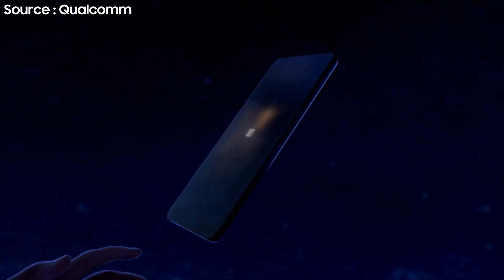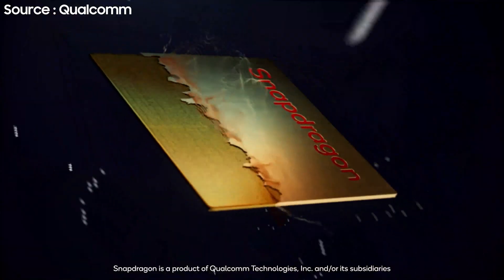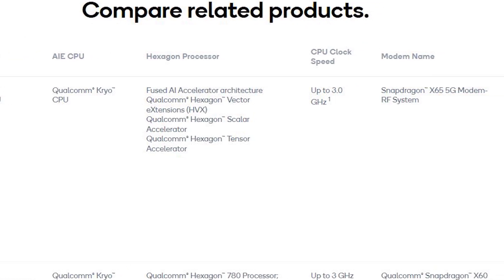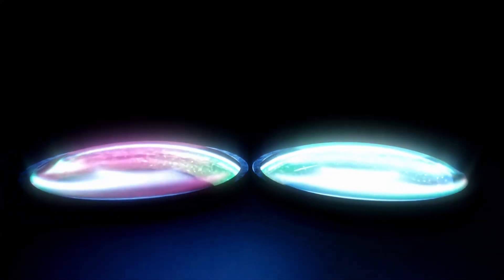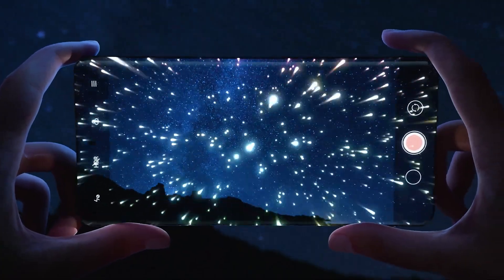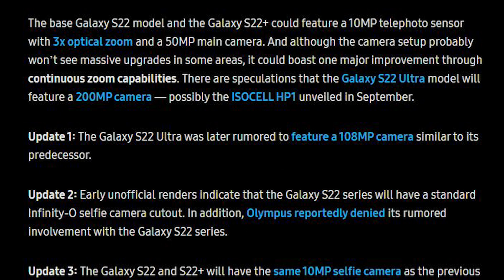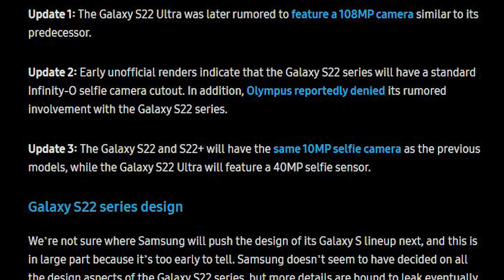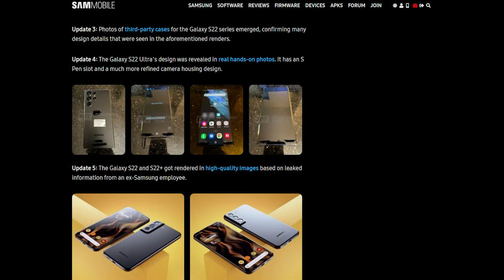Galaxy S22 Flagship SoC is finally OFFICIAL | Snapdragon 8 Gen 1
Yep, it's pretty much finally official. We now know the flagship SoC that will be powering the upcoming Galaxy S22 series early next year in 2022.  Qualcomm are holding their annual snapdragon summit and have officially announced their new premium flagship SoC called the Snapdragon 8 Gen 1.

Hi Ben from SamMobile, if you enjoy exclusive and new videos like this then be sure to like, subscribe and turn on notifications so you don’t miss any new videos on YouTube with SamMobile TV.

Here is our quick summary breakdown of the Snapdragon 8 Gen 1 and also what we know so far with the Galaxy S22.